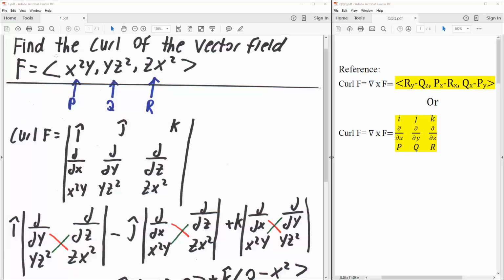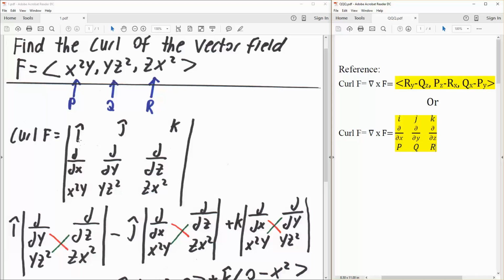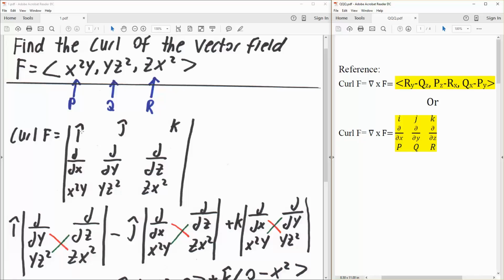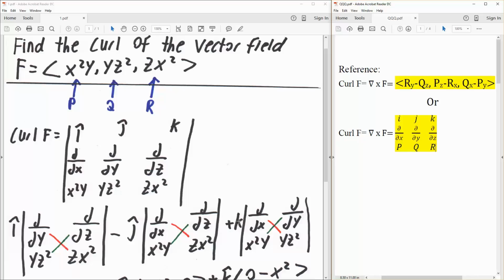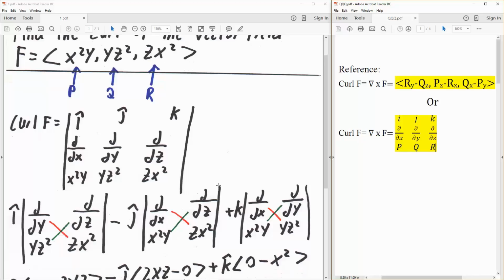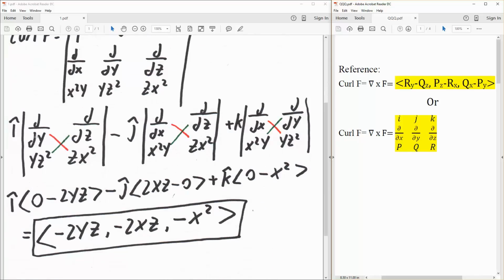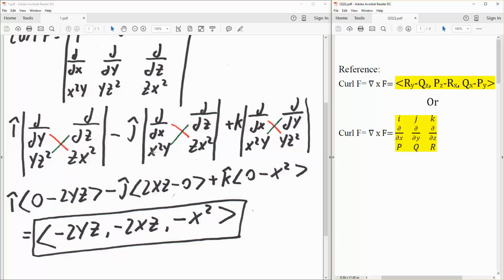Calc 3: Curl of the Vector Field (solved by hand) ptA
Curl of the Vector Field (solved by hand) ptA

Workbooks that I wrote: